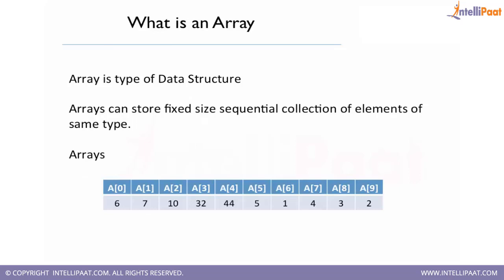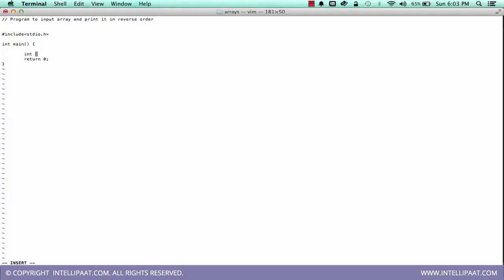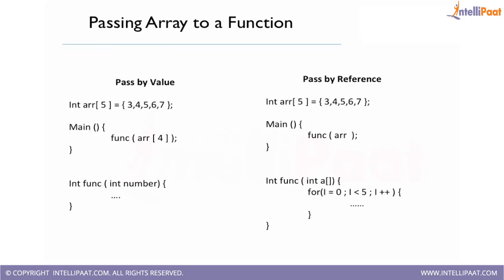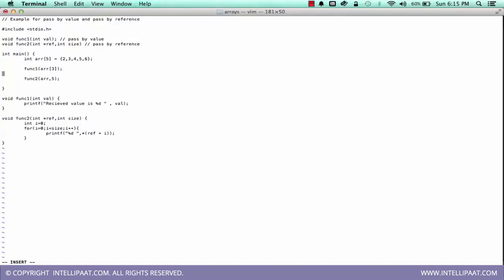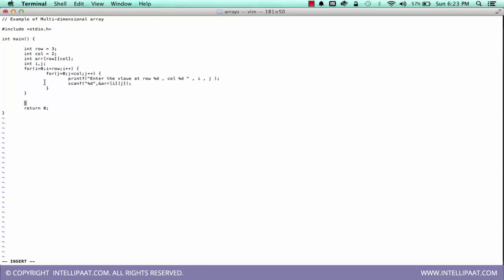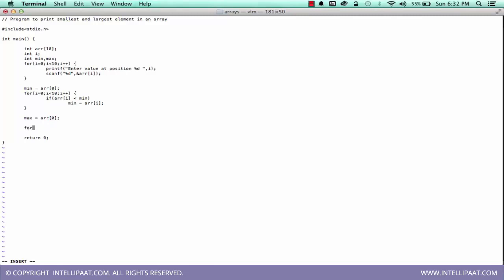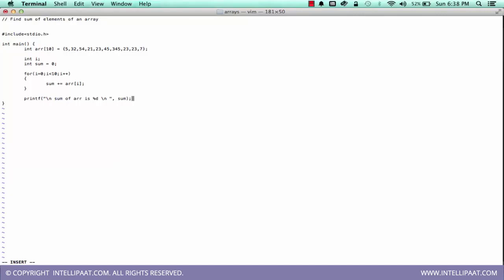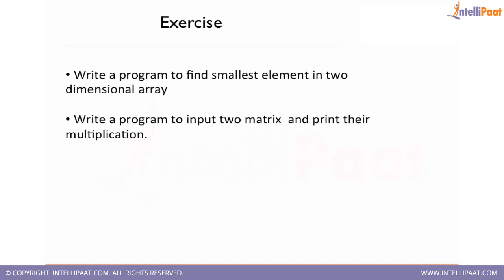Arrays in C Tutorial | C Language | Array Tutorial | C Programming Tutorial | Intellipaat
This tutorial on C explains one of the most important topic Array, its basics, how to declare and initialize Array, access Array elements. This tutorial also explains bound checking, passing arrays to functions, multi dimensional arrays, with some practical examples.
Got any questions about C Programming? Ask us in the comment section below.

Are you looking for something more? Enroll in our C Programming training course and become a certified C Programmer It is a 16 hrs instructor led training provided by Intellipaat which is completely aligned with industry standards and certification bodies

Intellipaat Edge
1. 24x7 Life time Access & Support
2. Flexible Class Schedule
3. Job Assistance
4. Mentors with +14 yrs industry experience
5. Industry Oriented Courseware
6. Life time free Course Upgrade
1. This course fills in as a definitive guide on the off chance that you need to land a stately position in IT industry, Mobile App organizations or Embedded Software Organizations and turn into a main Software Professional.
2. Regardless of whether you are an Electronics Engineer or BCA understudy or IT graduate, you are judged upon every one of the abilities you learn in this course.
3. While enrollment after Graduation, most organizations test your insight on C Programming and Data structures.

This course will be covering following topics:
1. Basics to advance of C programming
2. Comprehend and actualize different propelled includes in C like Data sorts and Operators, factors, Functions, Arrays, Linked List, Strings, Structures, Pointers and significantly more
3. Get a profound knowledge into Data Structures-Binary tree Search, diverse sorts of Sorting
4. Turn into a specialist in C and Data Structures Language